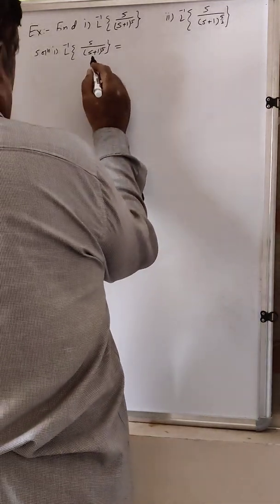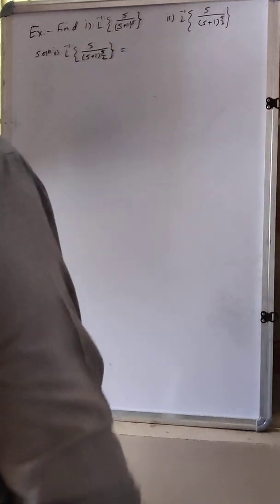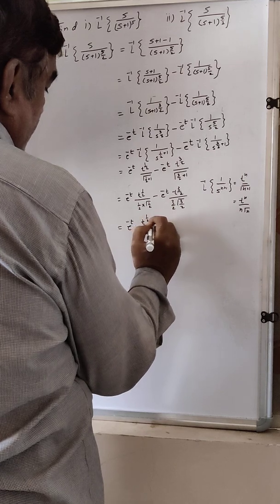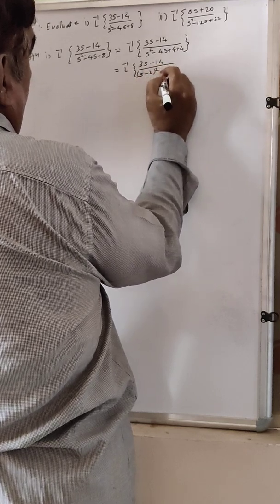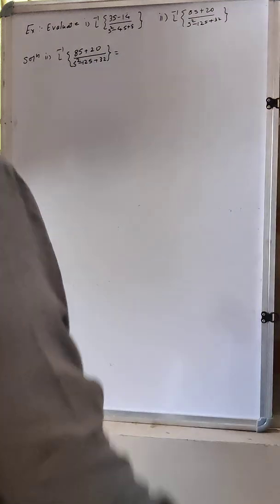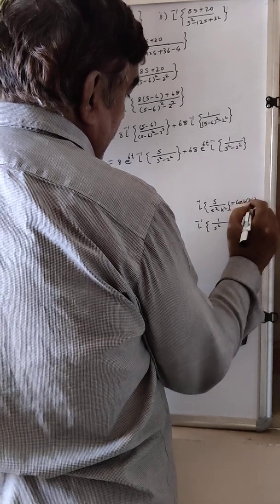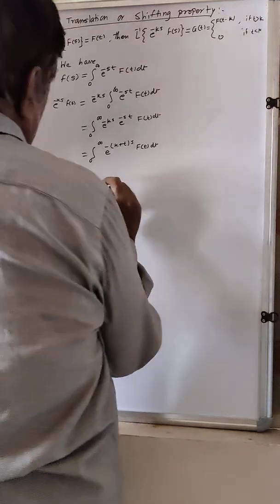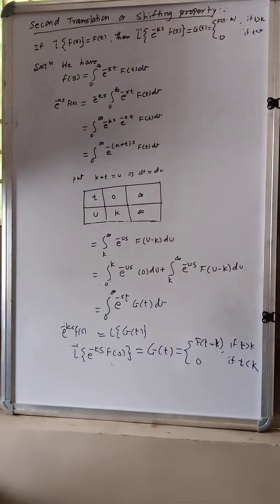Laplace Transform (Math lll)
Examples on first Translation and Second Translation Property